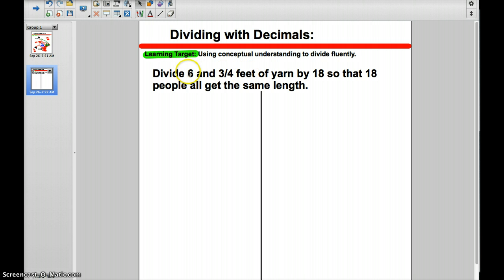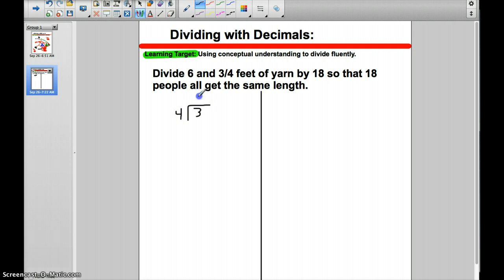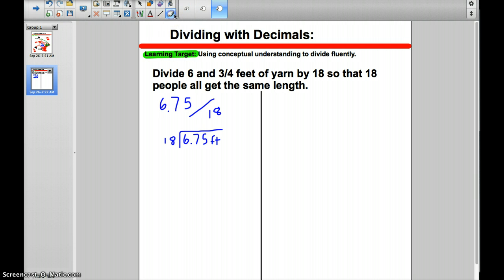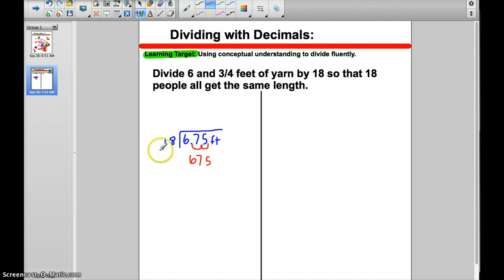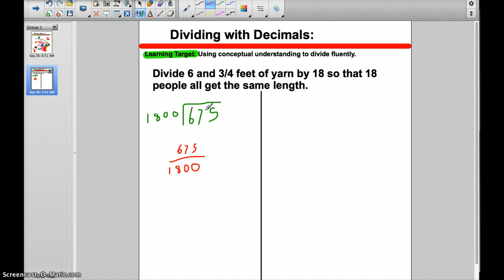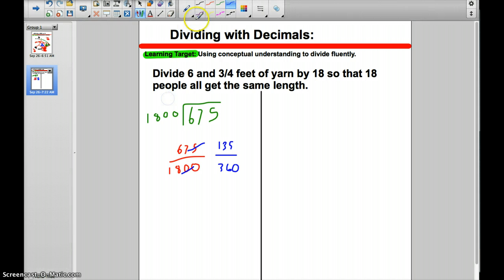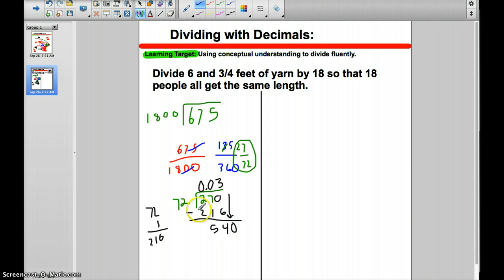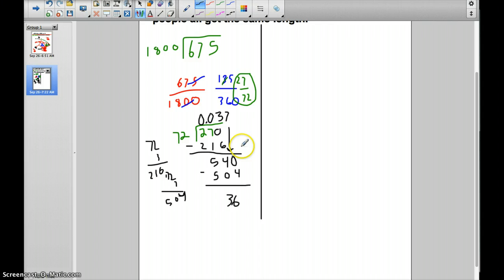Division with Decimals Part 2-2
Dividing a smaller number by a larger number.